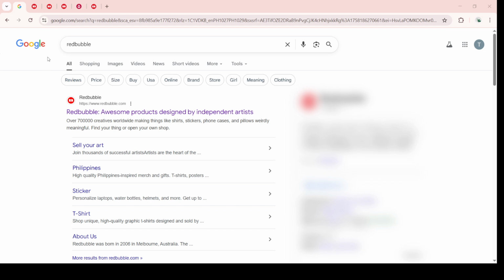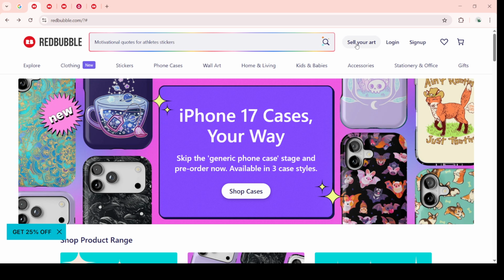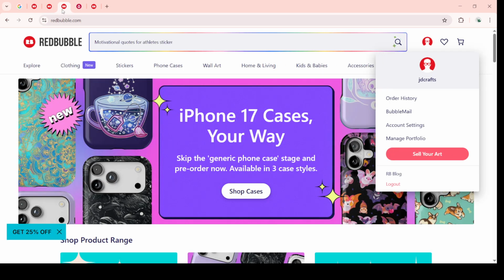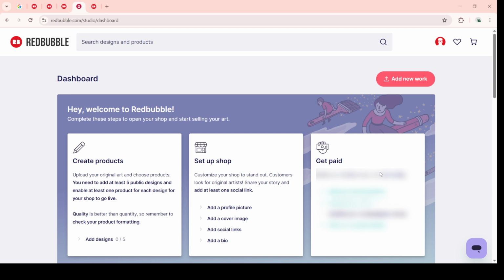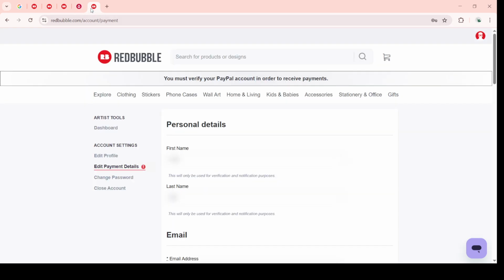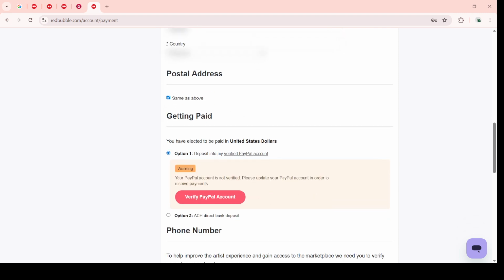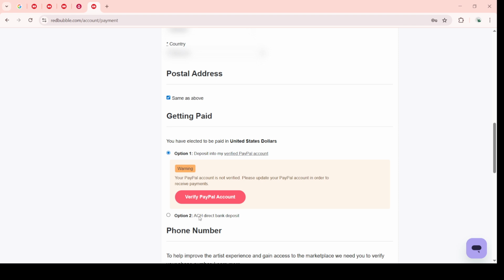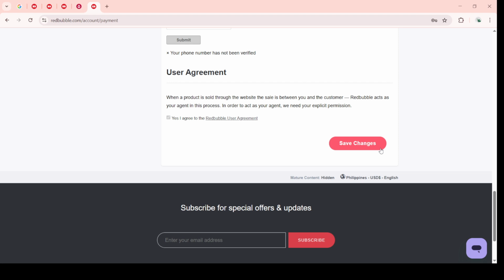How to Withdraw Money from RedBubble [2026 Full Guide]